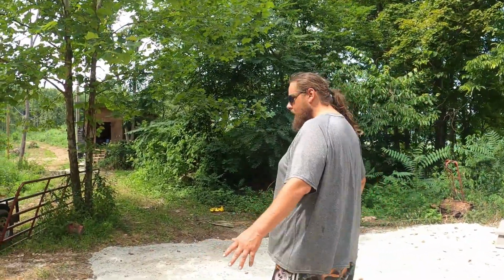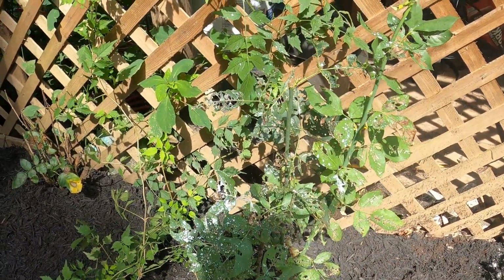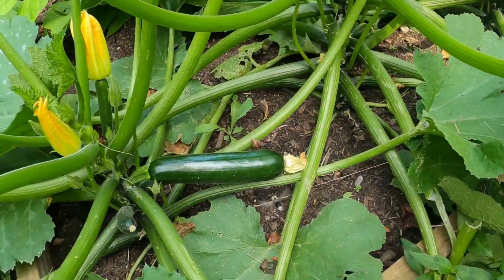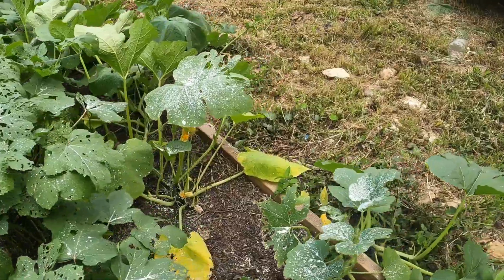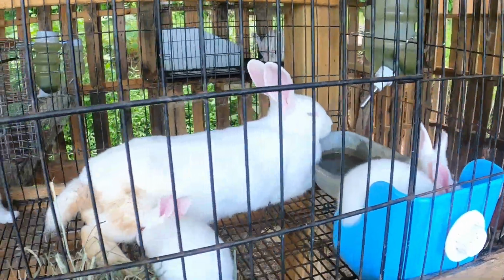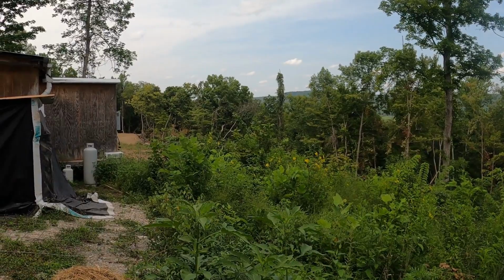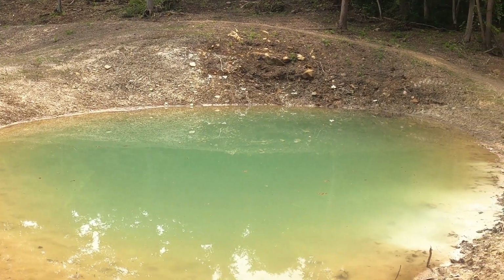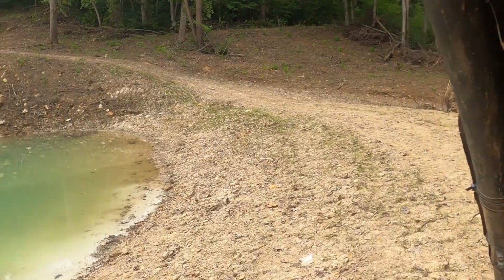Big Plans Are In The Works!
We have big plans for the homestead. Animals growing and our pond in leaking.

We are a family of 7 living off the grid on 52 acres in Kentucky. We moved to the country to escape modern life and build a more self-sufficient lifestyle. We have a 5-year plan and start from scratch. Hope you enjoy watching our journey. Thank you for your support.

Etsy Shop